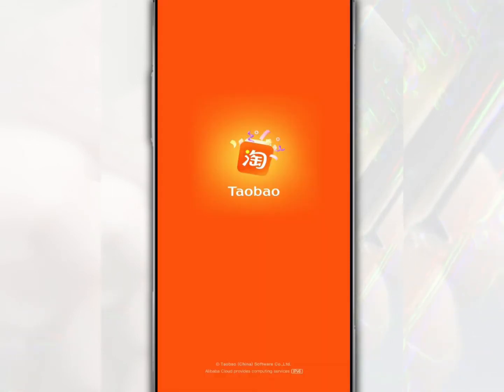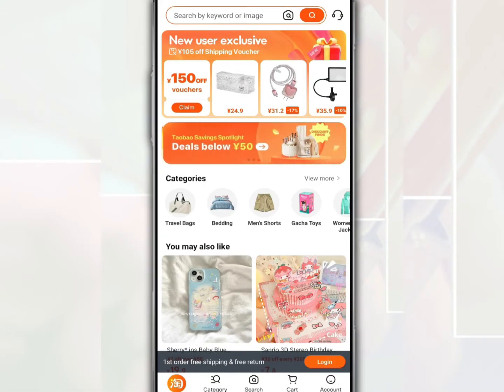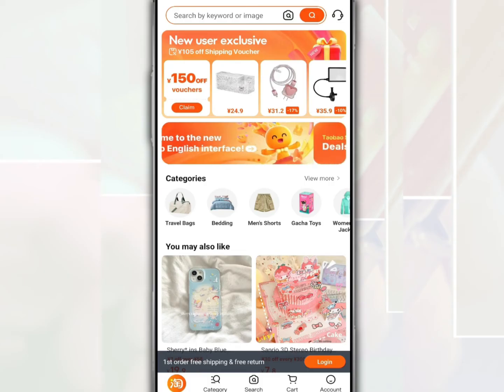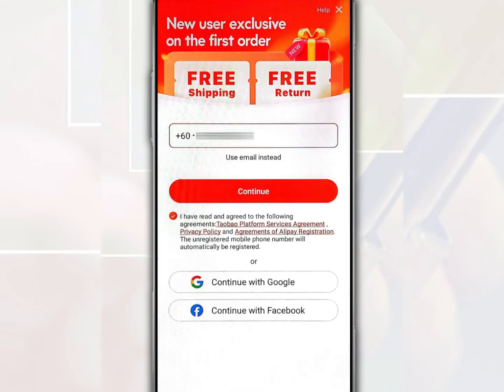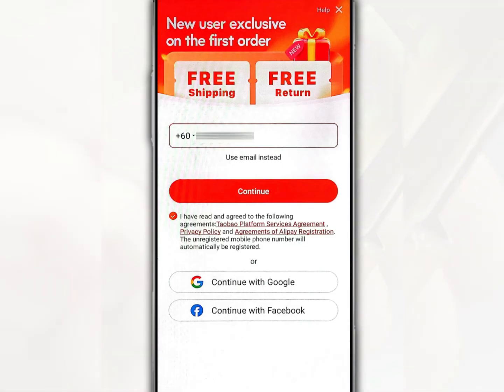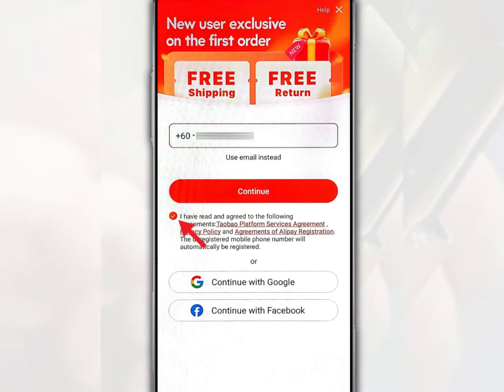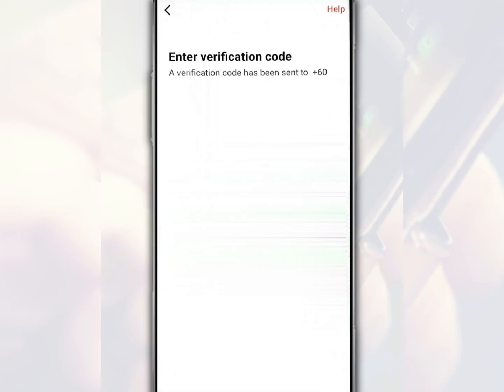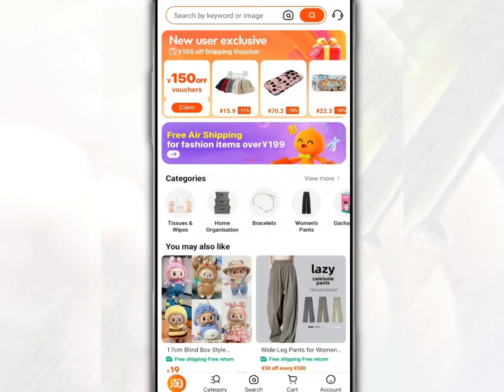How to Register and Login Taobao Account Through Application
The Taobao app, as one of China's most popular e-commerce platforms, allows you to easily buy goods online while also viewing the latest promotions.

So, in this video, we want to share how to register and log in to a Taobao account through the application.